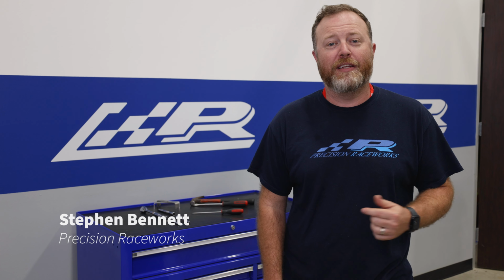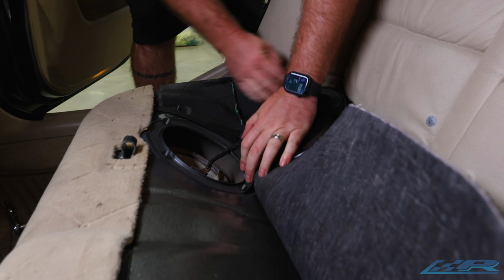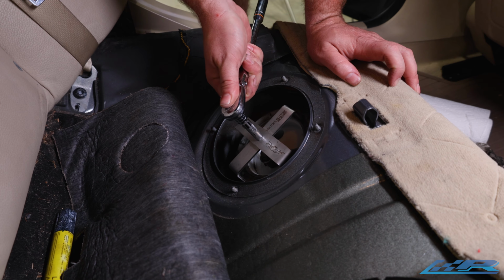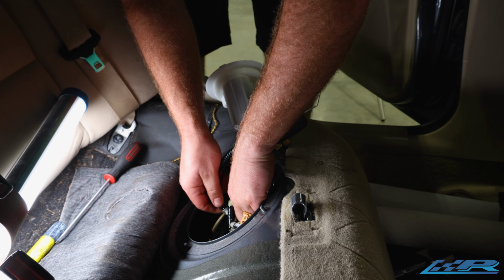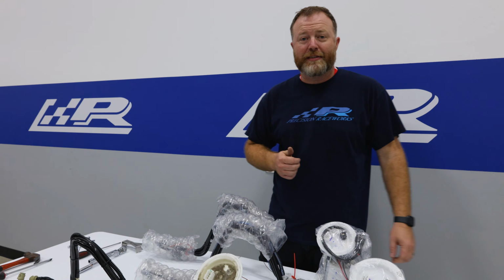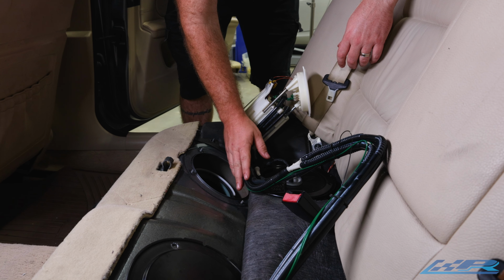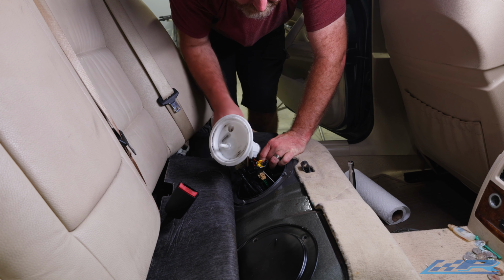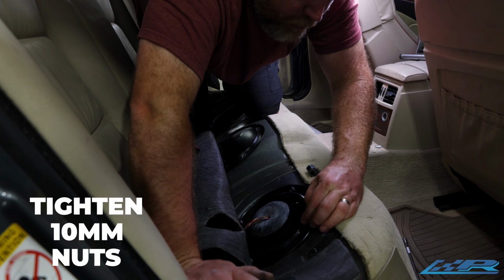PR BMW E60 535i Stage 2.5 Fuel Pump | Installation Guide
Follow along with us as we upgrade the fuel pump on this BMW E60! Here are step-by-step instructions for installing your own!